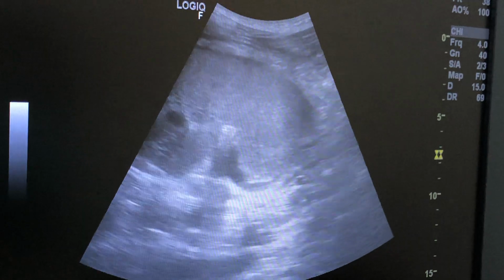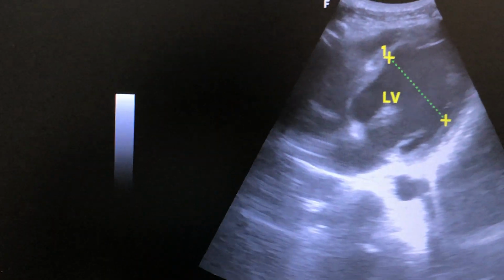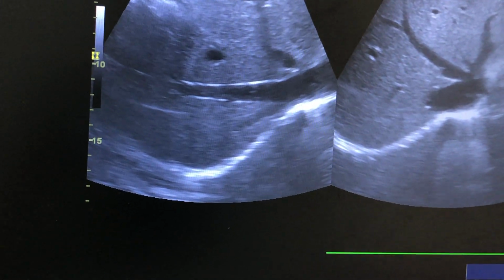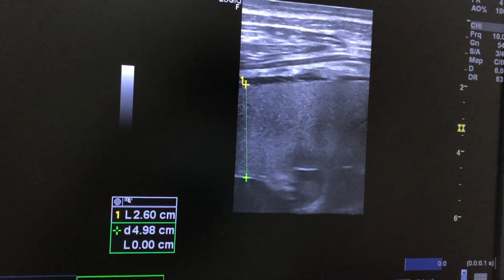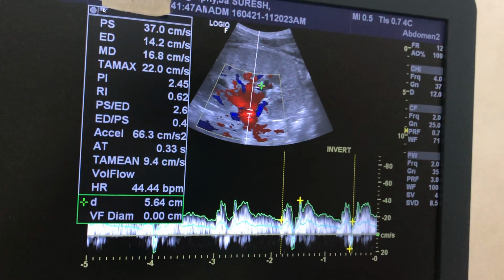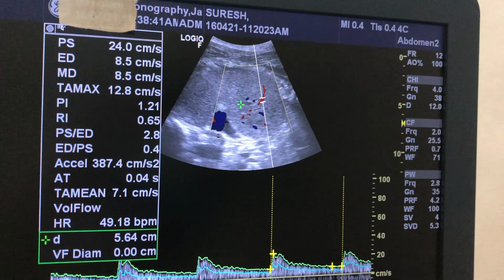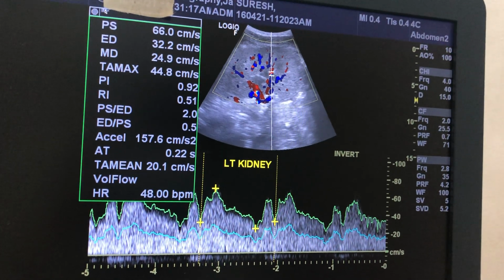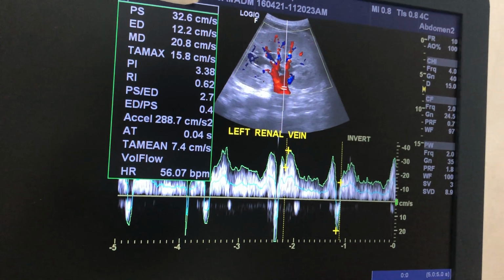Acute kidney injury with fascia of gerota